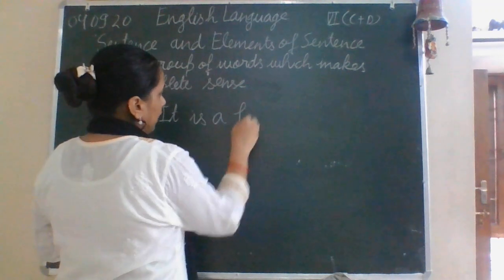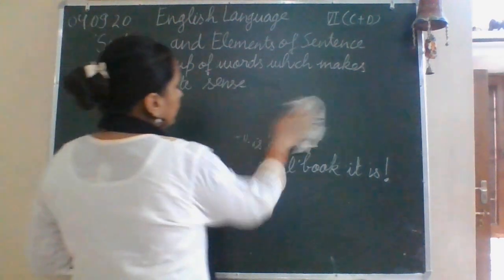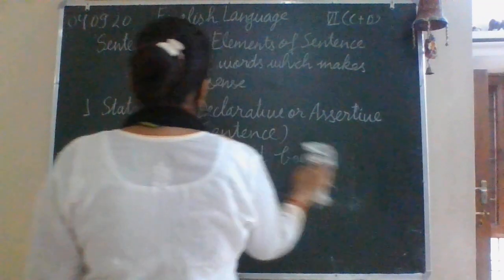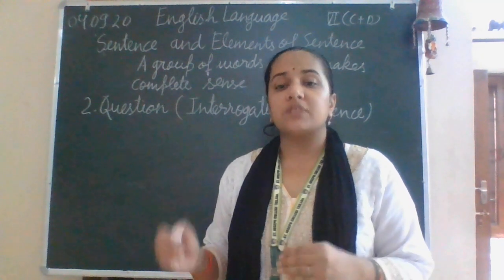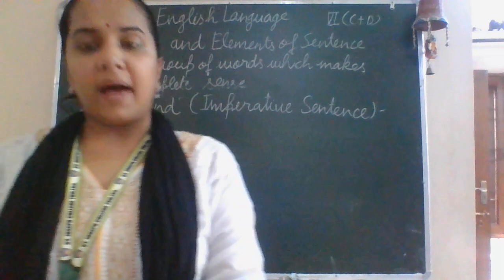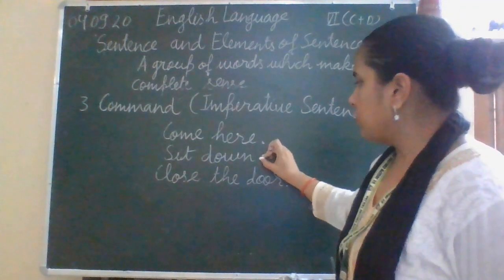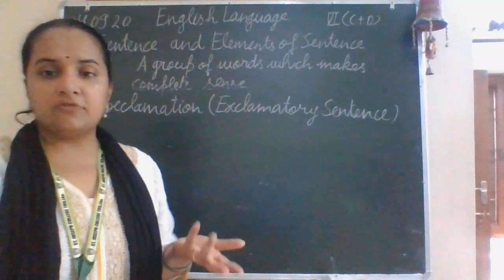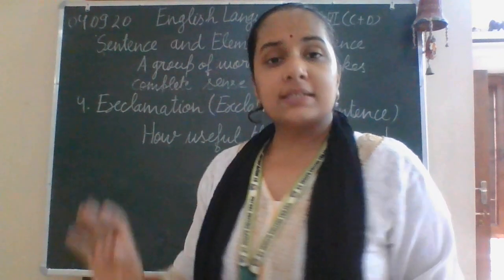CHAP3_LANG_VI